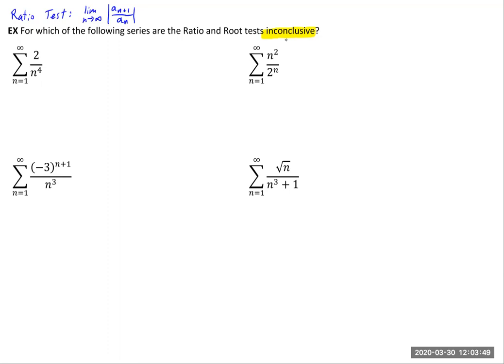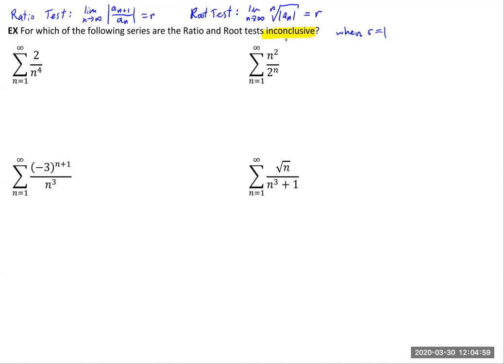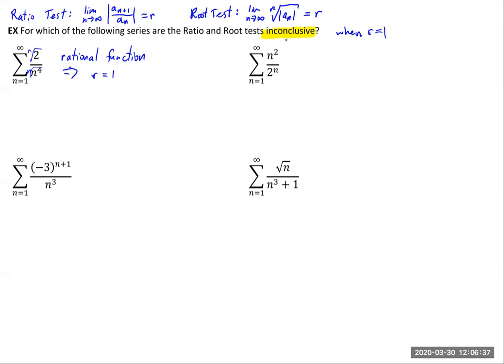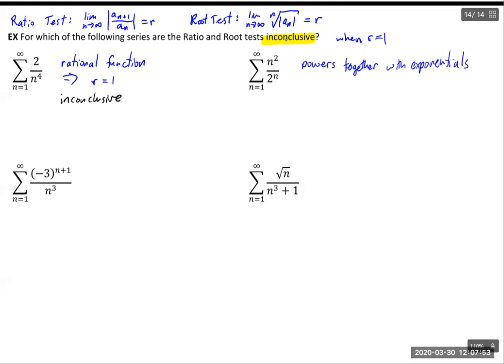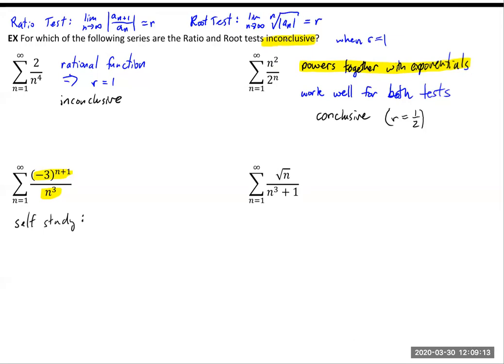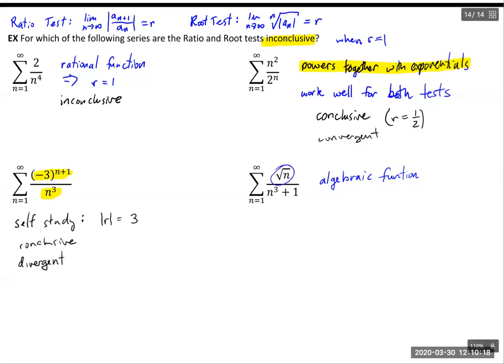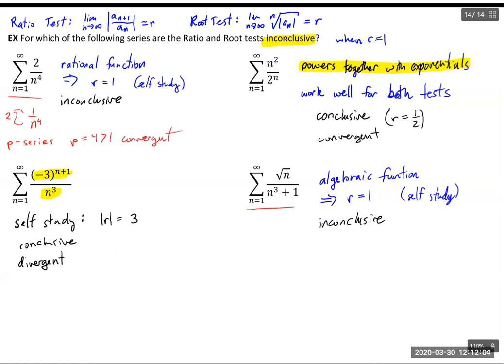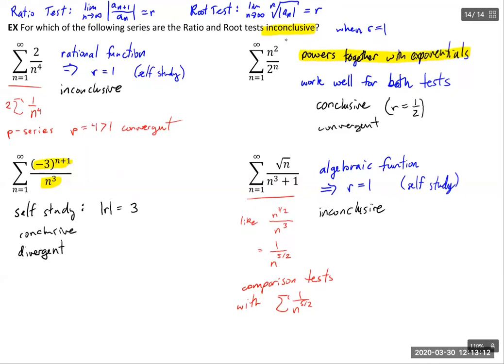Calc2stewart116-10-When the Root and Ratio tests are inconclusive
~10min Discussion of four examples concerning which tests will work and which will be inconclusive.

You will be required to know when the Ratio and Root Tests can be expected to be inconclusive: don't not use these tests for series with terms that are rational or algebraic functions.